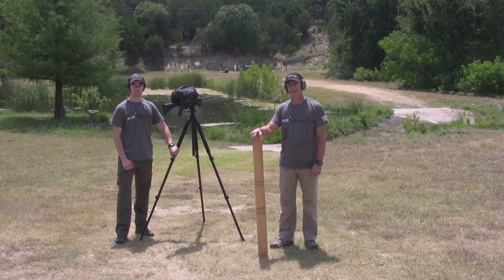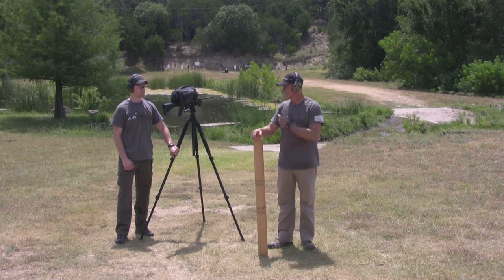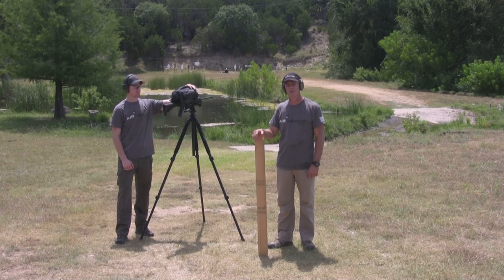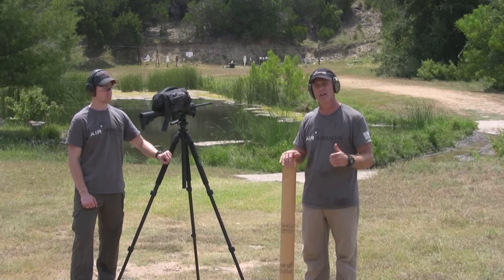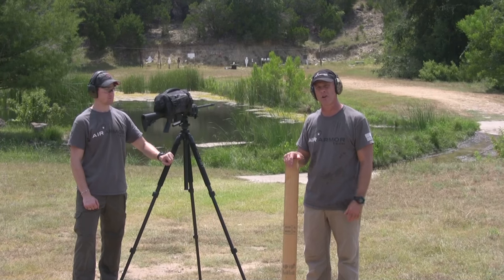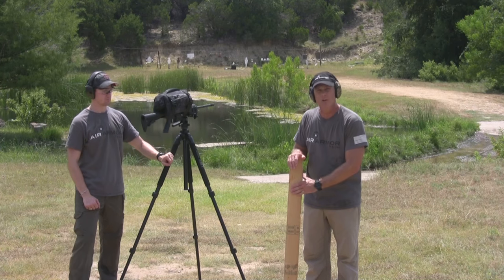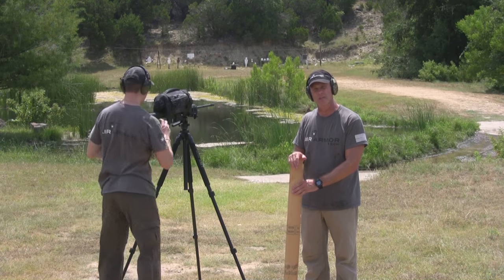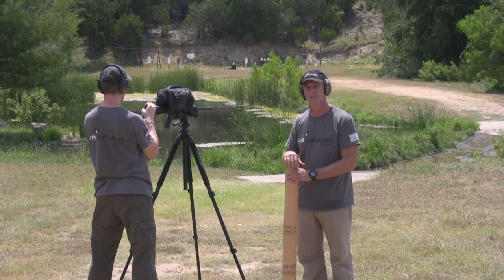Scope Cover Blunt Impact Test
To test the protective qualities guaranteed by our scope covers, we strapped a Tactical 12 onto our test rifle and administered blunt impact trauma with a 2x4 stud... Watch to see the results!

For more information on our products and our story, please visit our